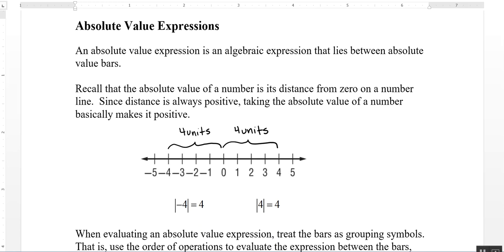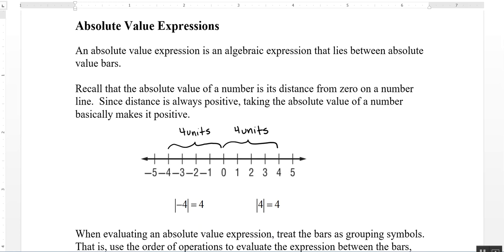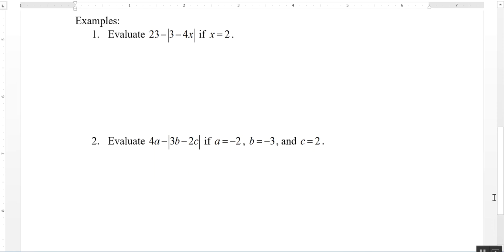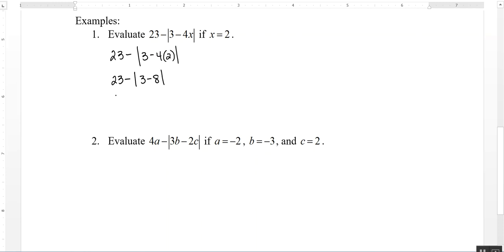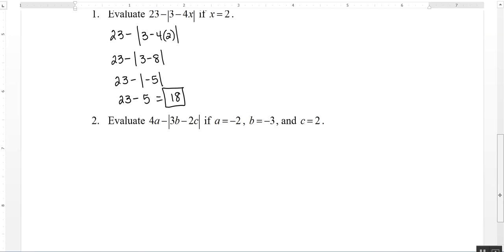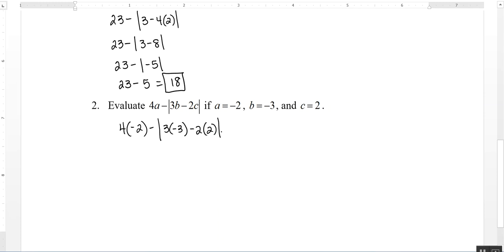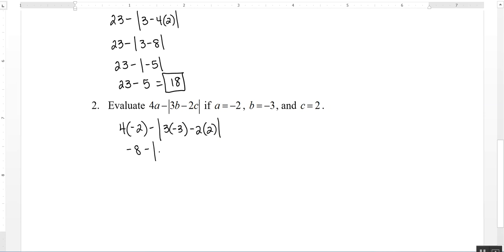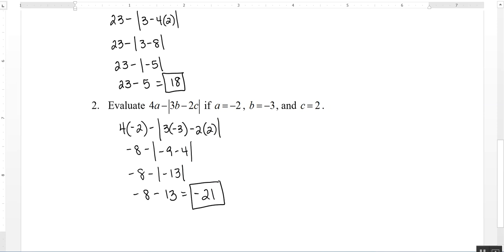Absolute Value Expressions